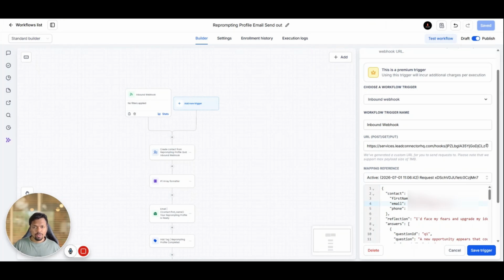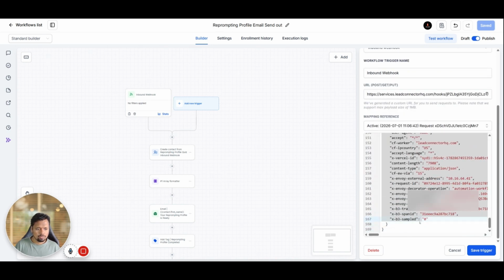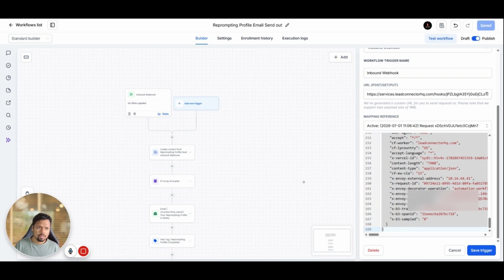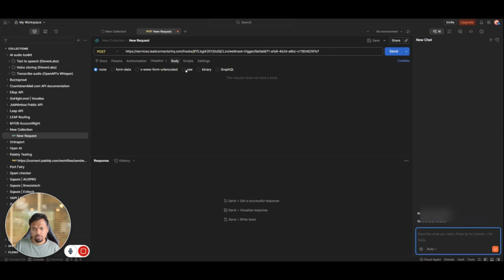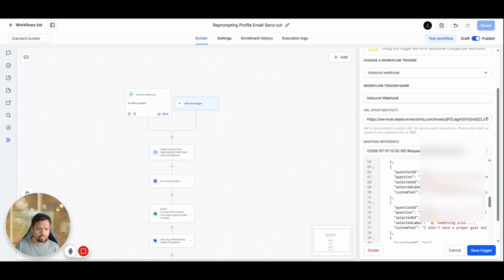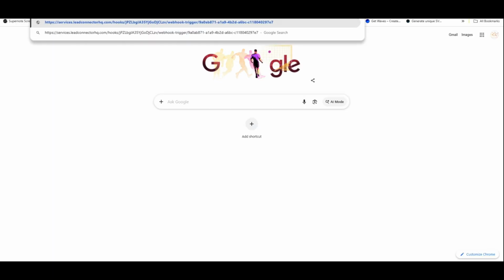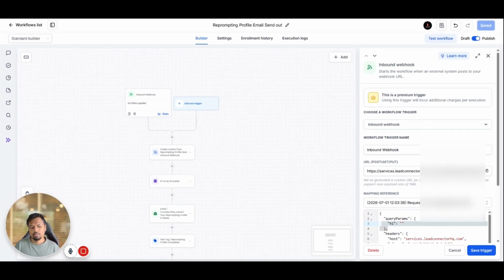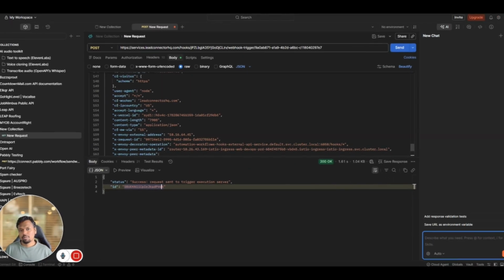How to Test GoHighLevel Inbound Webhooks with Postman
Stop guessing if your webhooks are working! In this quick tip, I show you exactly how to test your GoHighLevel inbound webhooks using Postman. This method allows you to simulate incoming data instantly, so you can debug your workflows and automations without waiting for live triggers.

Whether you're a GoHighLevel beginner or a Certified Admin, mastering Postman for webhook testing is a essential skill for building reliable, high-performing CRM systems.

What you’ll learn:

How to grab your GoHighLevel inbound webhook URL.
Setting up a POST request in Postman.
Structuring your JSON payload to match GHL requirements.
Verifying successful data transmission inside your GHL automation.
Resources Mentioned:

Join the HighLevel Techie Community: join.highleveltechie.com